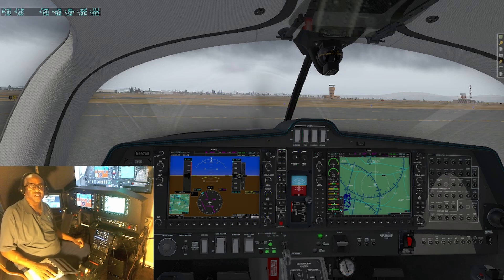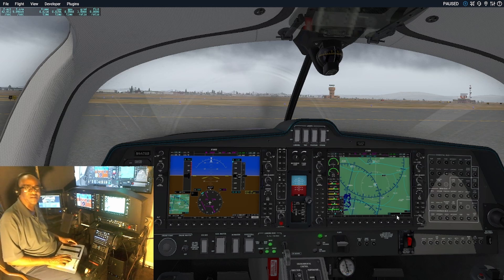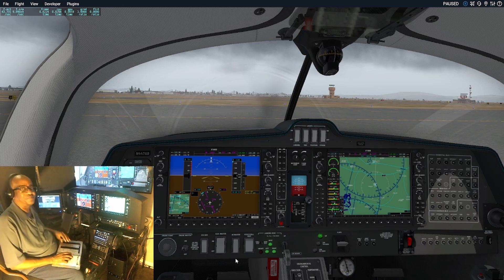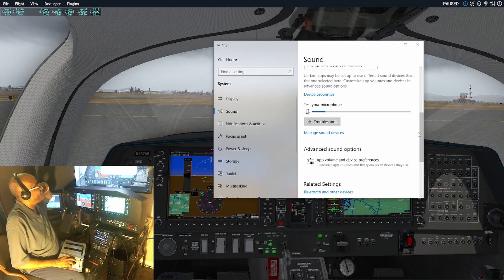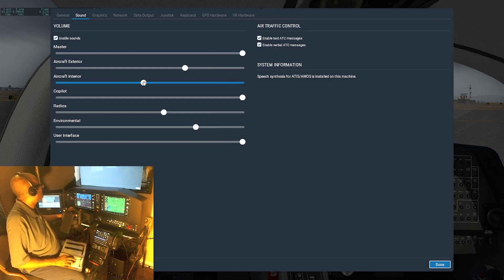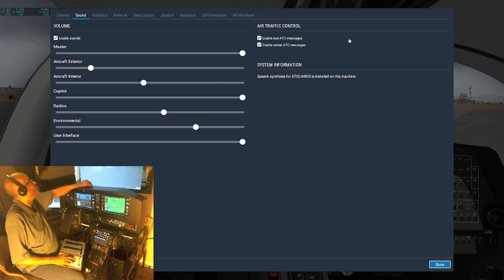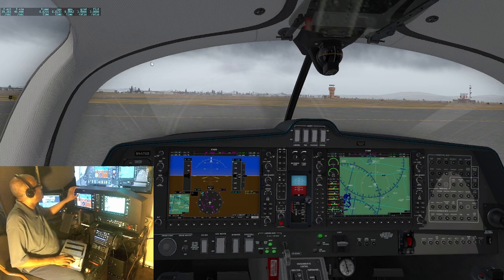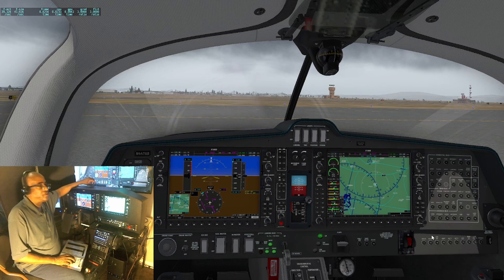Configure X-Plane Flight Audio! 🎧✈️"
Dive into the world of immersive flight audio with this step-by-step guide! Learn how to master sound settings on Windows 10, fine-tune the audio experience in X-Plane, and ensure reliable communication with Pilot Edge Live controllers. Whether you're a seasoned pilot or just taking off, optimizing your sound setup is essential for an unforgettable flight simulation experience. Join us on this audio adventure and elevate your aviation journey! 🚀🔊